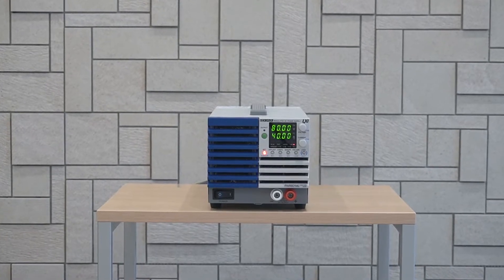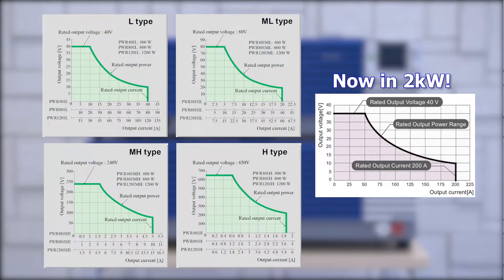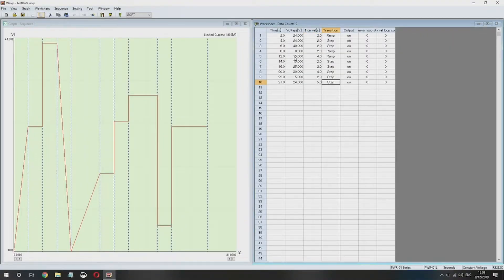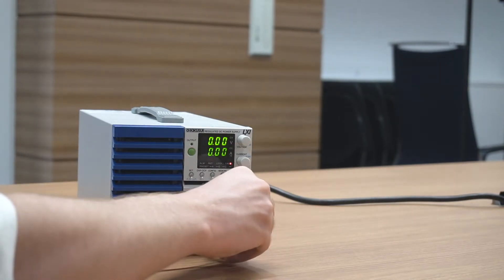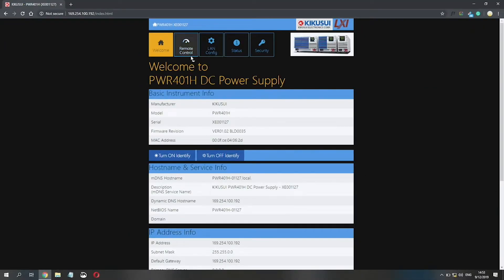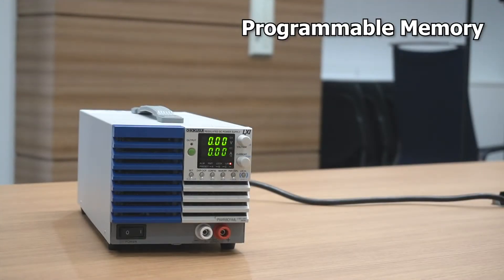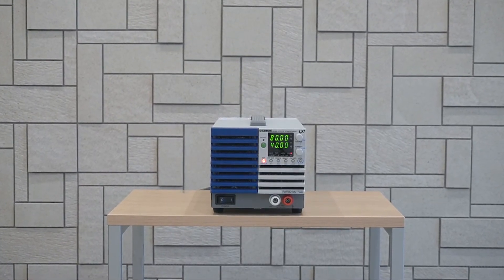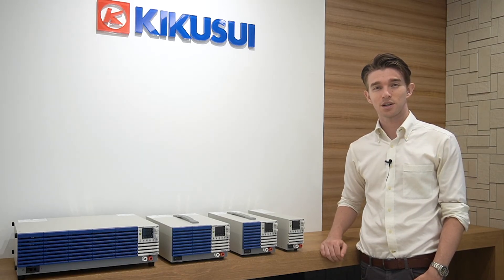PWR-01 Programmable DC Power Supply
The PWR-01 is a series of high-performance, multifunctional, compact, wide-range DC power supplies. It consists of 13 models in total with 4 maximum voltage outputs (L, ML, MH, and H) and 4 maximum power outputs (400 W, 800 W, 1200 W, and 2000 W). With the PWR-01 series you can set sequences with an embedded CPU as well as analog control. The series is equipped with LAN (LXI), USB, and RS232C as standard interfaces that are essential for system integration. The PWR-01 also features front-facing output terminals, variable internal resistance, bleeder ON/OFF functions, CC/CV priority switching function, synchronized operation, various protections, and programmable internal memory.